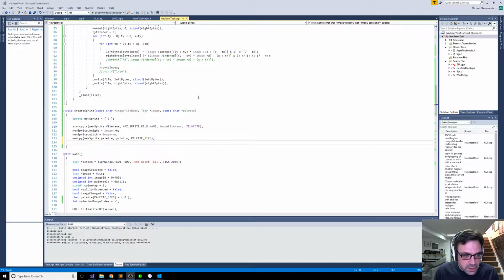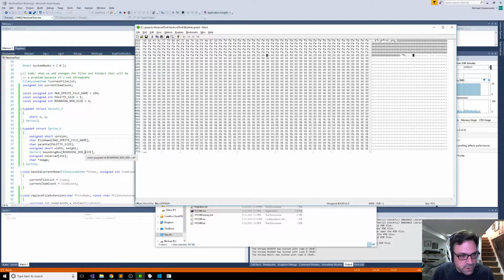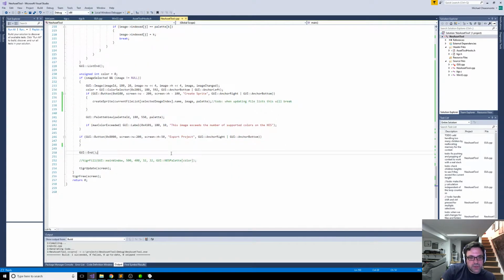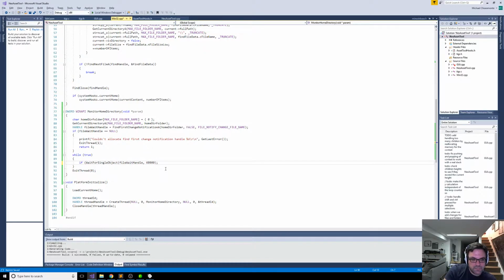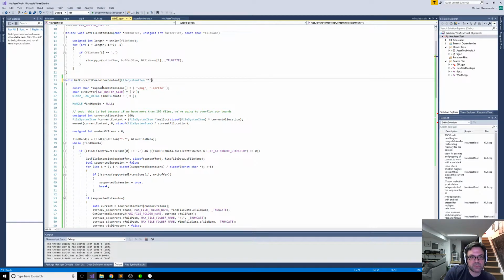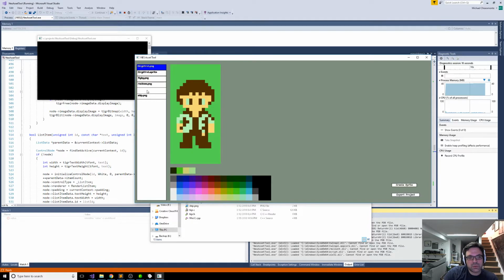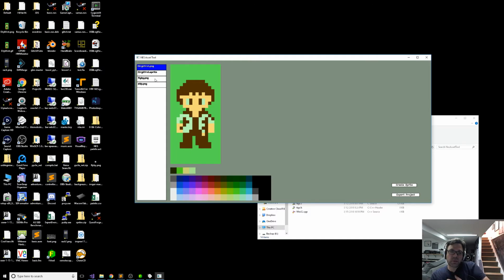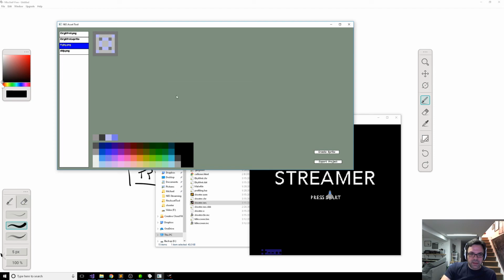NES Programming #14 - Part 2 - Exporting from the tool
We actually got something exporting from the tool! After showing how that works, I add functionality for detecting file system changes and start writing out the sprite data structure.  Next stream, we'll handle drawing bounding boxes and exporting the entire set of data in the project.